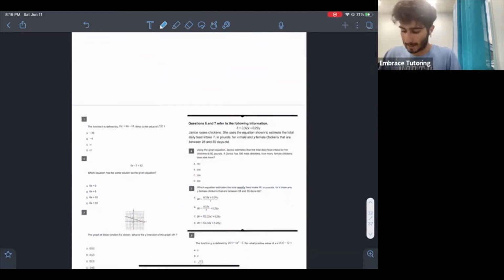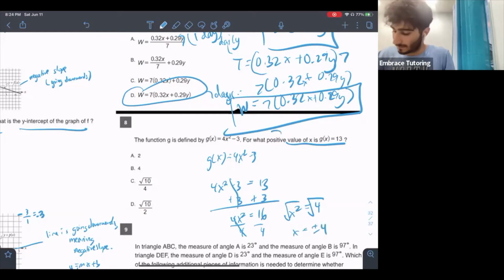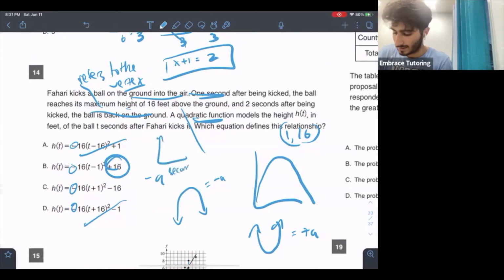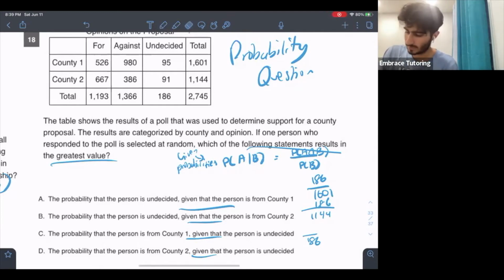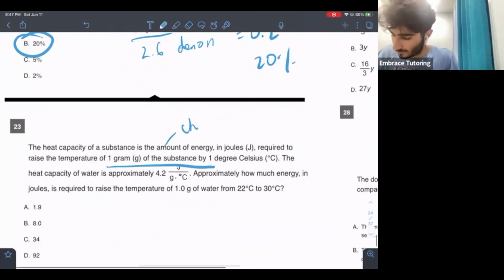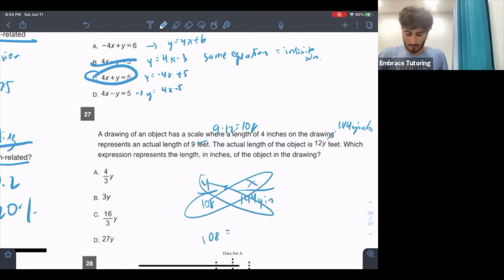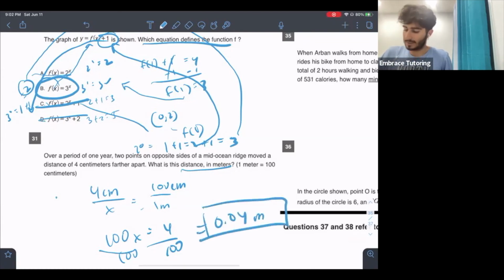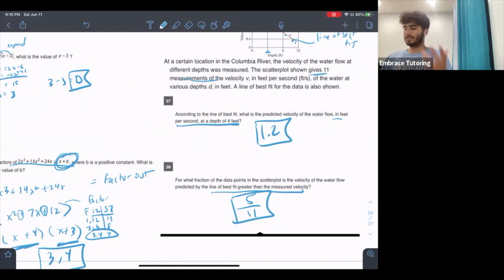Embrace Tutoring SAT May 2022 Test Section 4 Math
Embrace Tutoring SAT Math Review for the May 2022 Test with Embrace Student Ambassador! @Embrace Tutoring TV Embrace